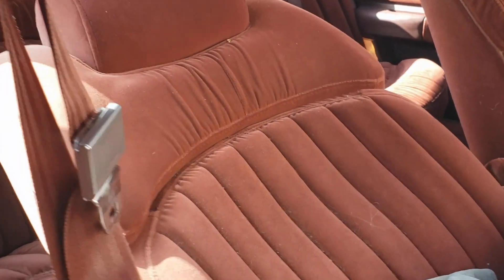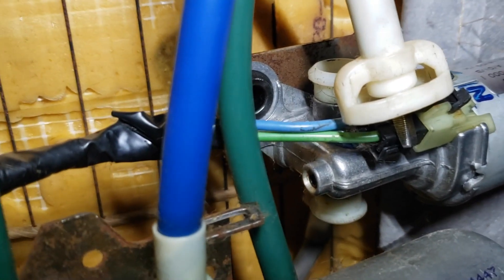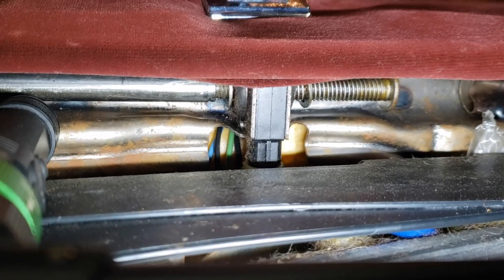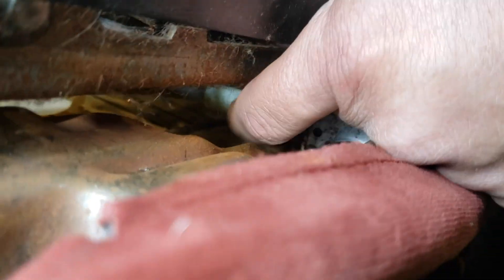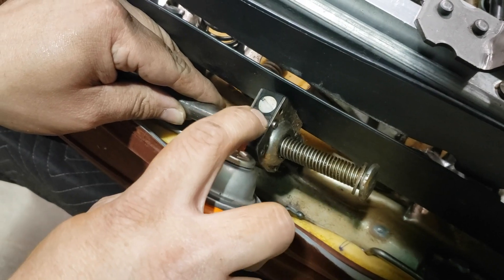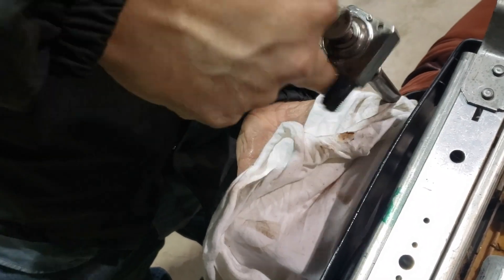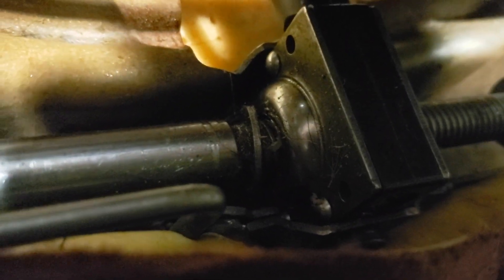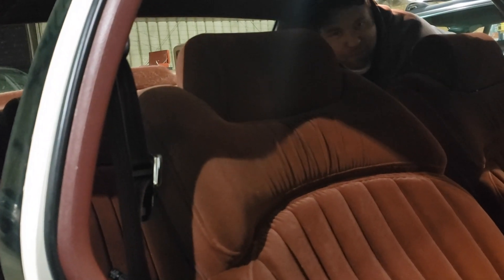Stuck power seat recliner repair -Buick Roadmaster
The passenger's power recliner was stuck leaned way back when I bought my 1992 Roadmaster sedan. I suspected the mechanism was jammed or seized... I was correct.